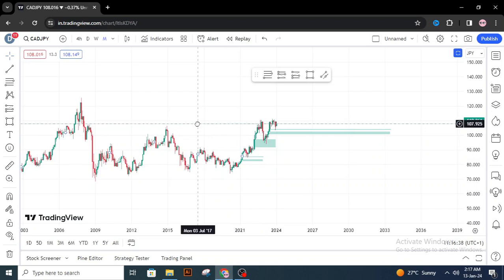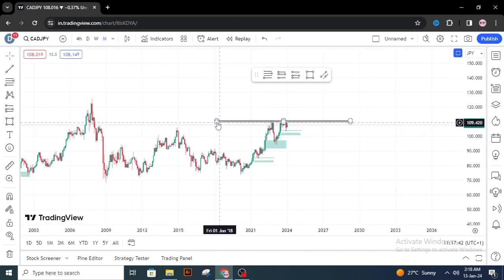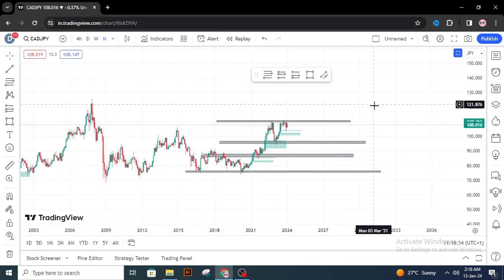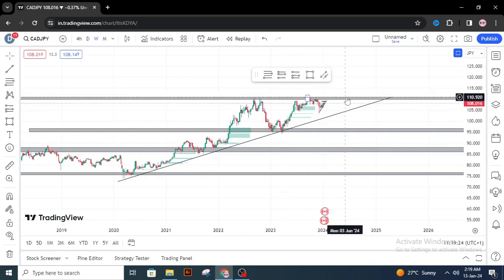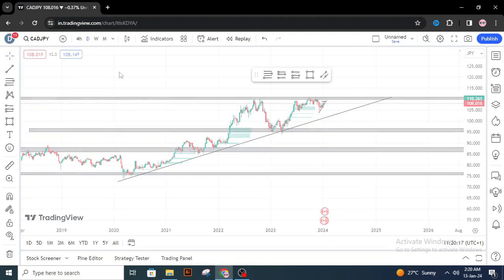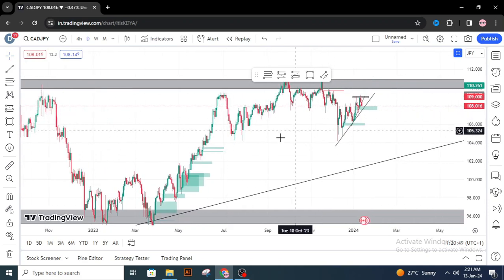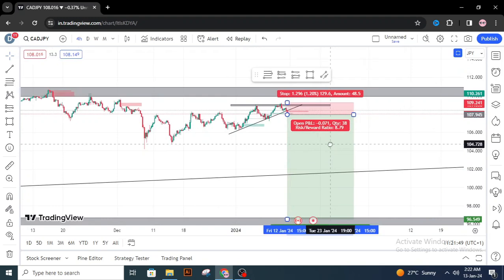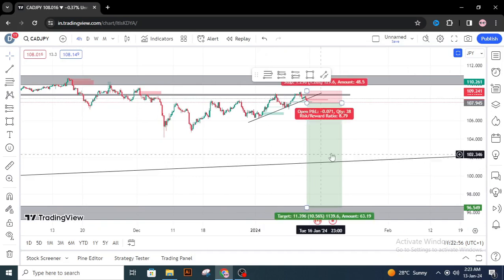Price Action with Supply and Demand Strategy(I became Profitable after THIS)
You learn my secret of trading Supply and demand with price action in this viseo. Watch to the end!